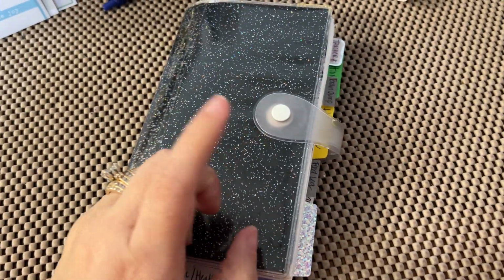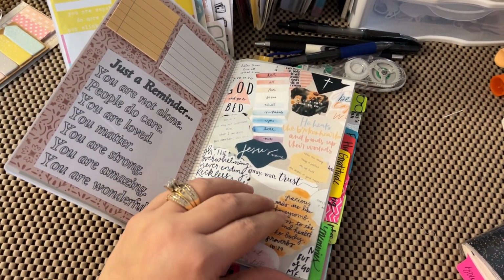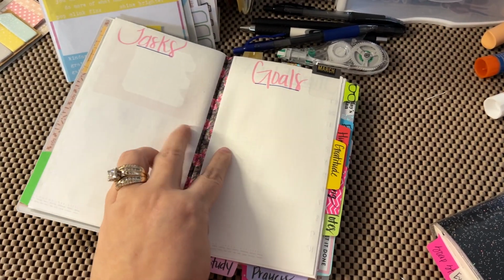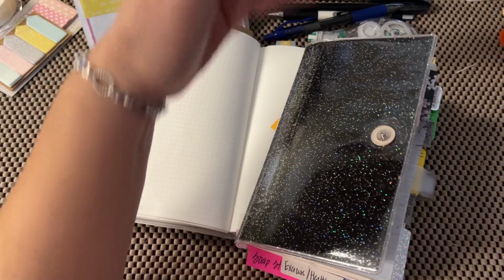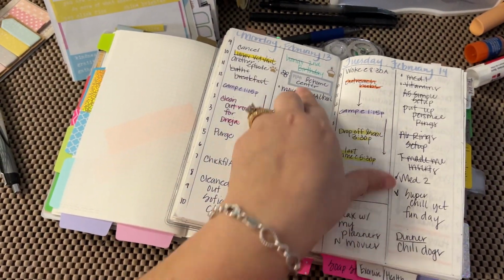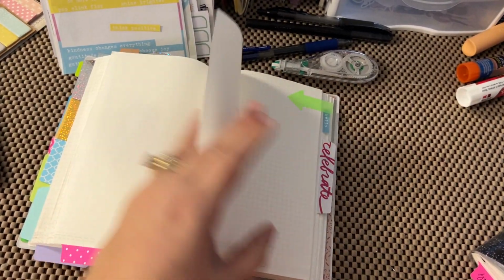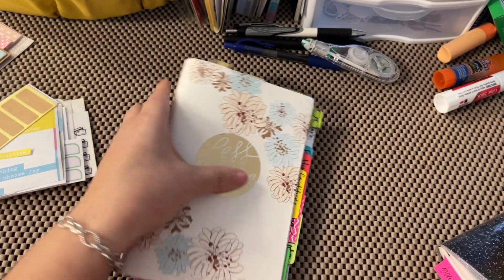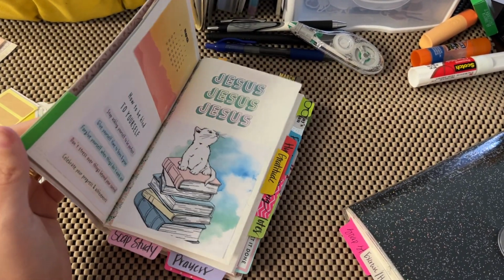Main Planner Update - B6 Slim Full Year Stalogy - March 2023